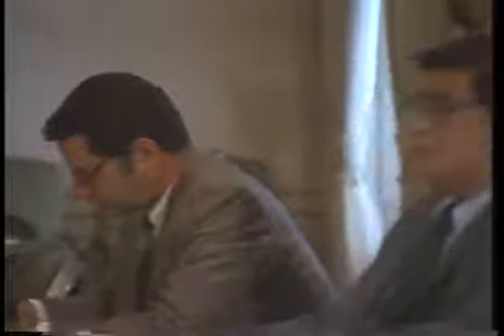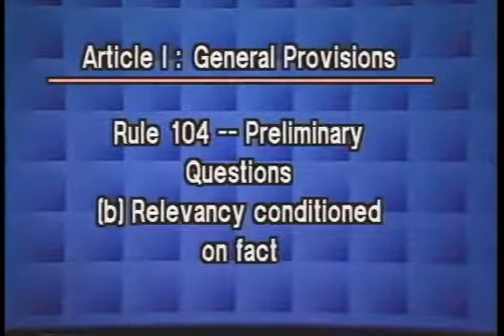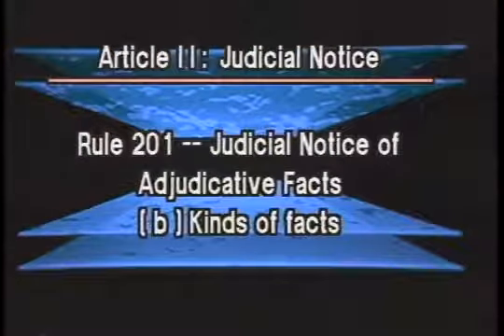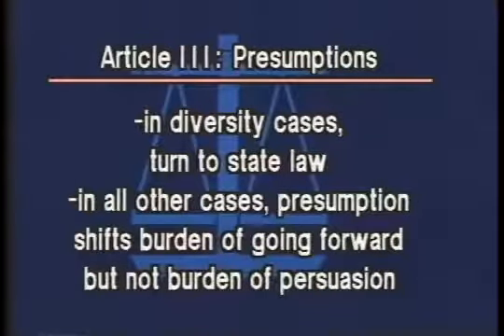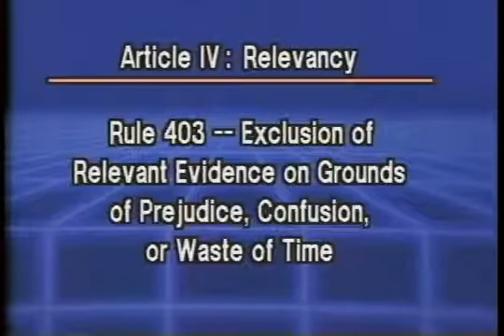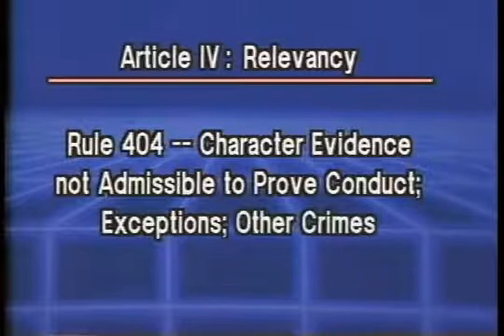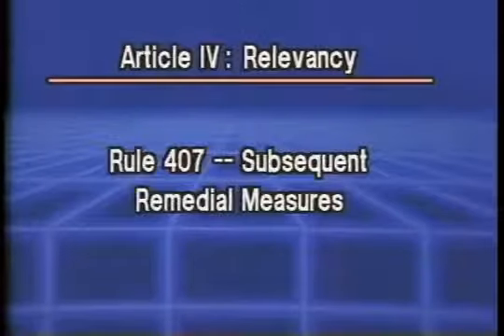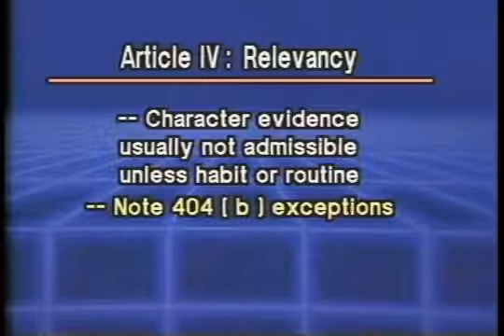An Overview of the Federal Rules of Evidence (FRE) Part 1 of 3